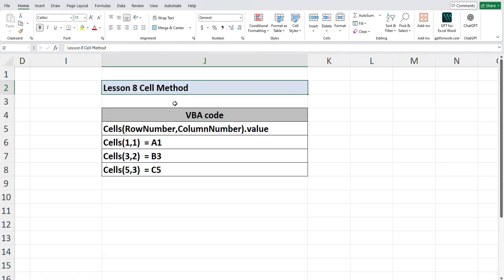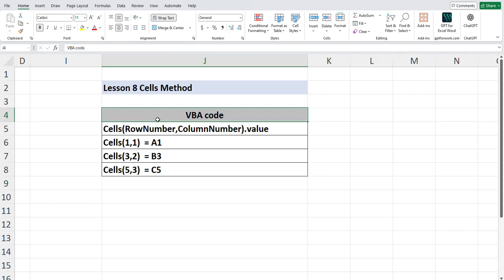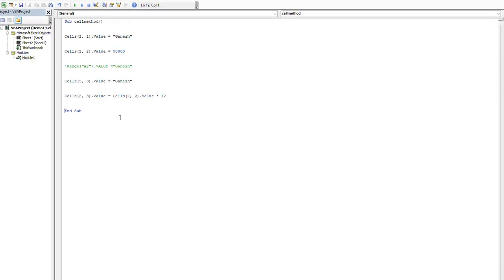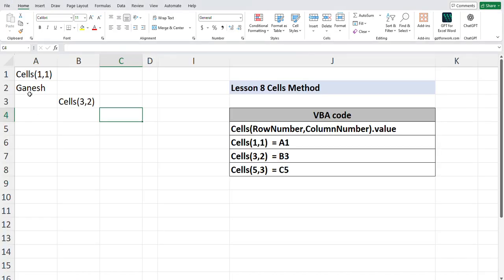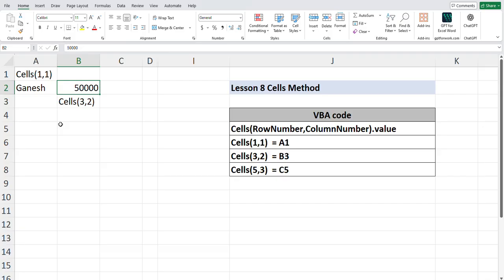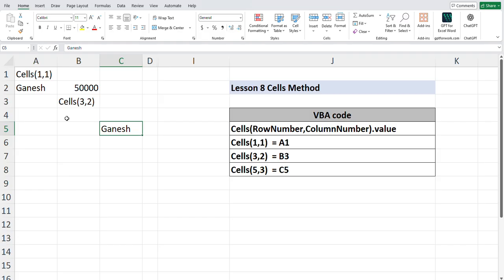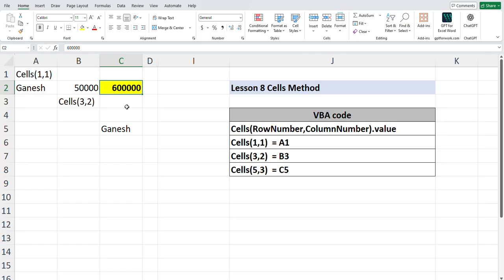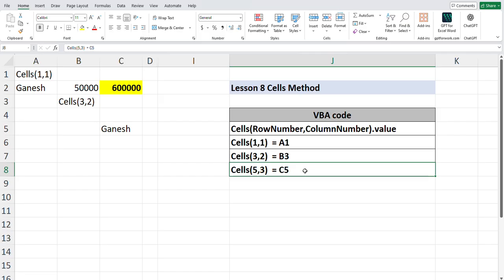Excel VBA Cells Object Explained | Cells(Row, Column) with Examples | Lesson 8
Learn the Cells Object in Excel VBA and understand how to work with cells using row and column numbers.

In Lesson 8, we'll learn how Cells(row, column) works and how to use it to write and calculate data in Excel.

📚 In this video you'll learn:

✅ What the VBA Cells object is
✅ How Cells(row, column) works
✅ How rows and columns are represented in VBA
✅ Cells(1, 1) → A1
✅ Cells(3, 2) → B3
✅ Writing text and numbers using Cells
✅ Performing calculations using Cells
✅ Difference between Range and Cells
✅ Why Cells is useful for dynamic Excel automation

💻 Examples covered
Cells(2, 1).Value = "Ganesh"
Cells(2, 2).Value = 50000
Cells(2, 3).Value = Cells(2, 2).Value * 12

This lesson is part of the Excel VBA for Beginners series. In the next lesson, we'll combine Cells with Variables to create more dynamic VBA code.